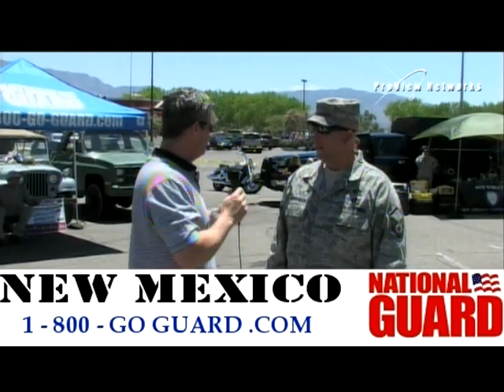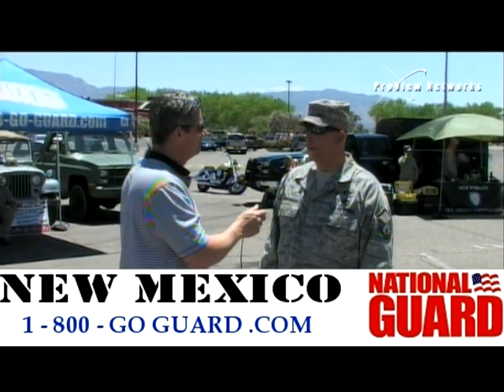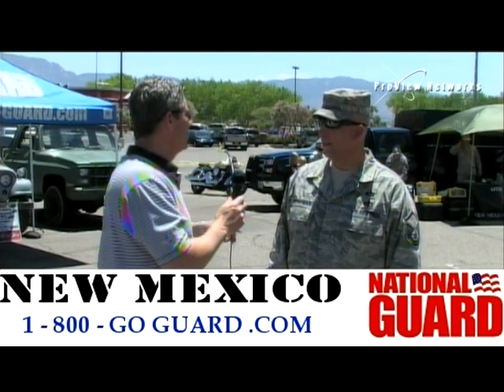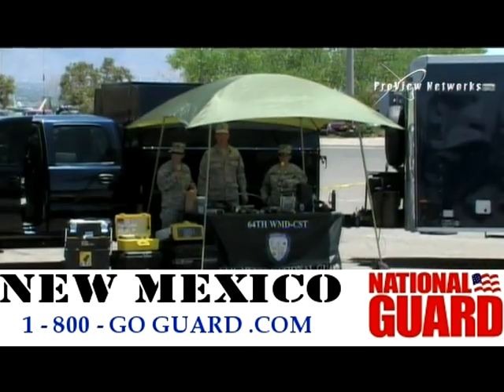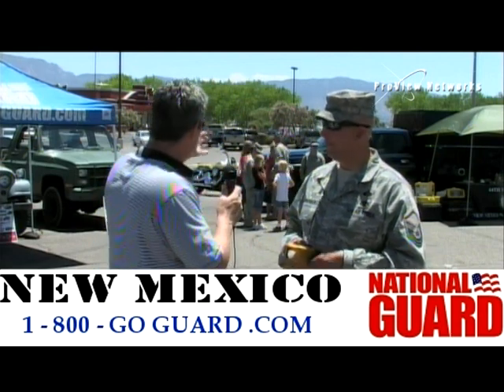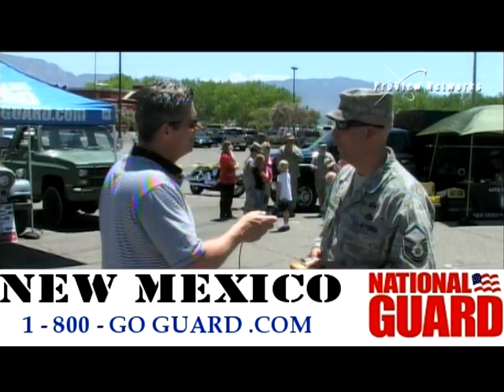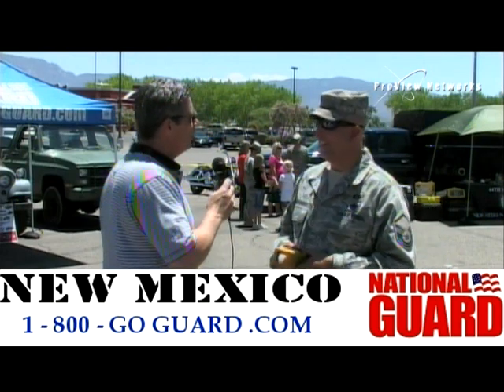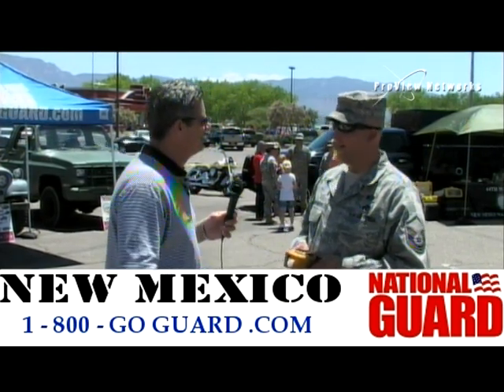NM National Guard-Mega Guard Experience: Part 4 64th WMD-CST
NM National Guard Mega Guard Experience- Interview with Master Sergeant Wiseman of the 64th Weapons of Mass destruction Civil Support Team.
live from Cottonwood Mall in Albuquerque New Mexico on 6/19/10